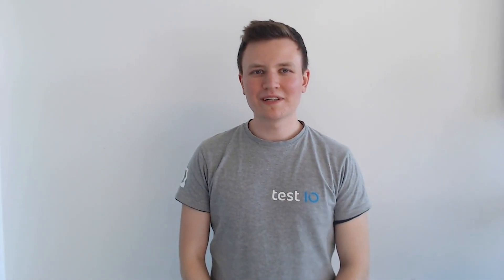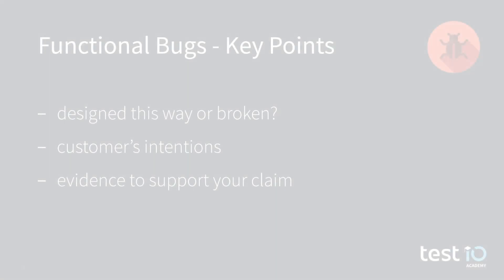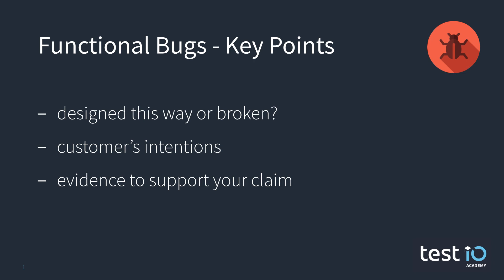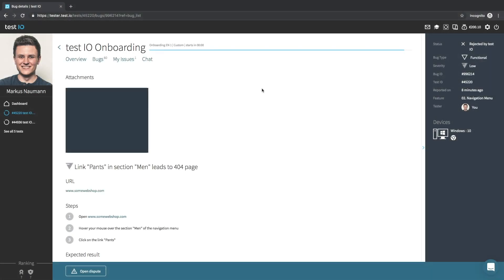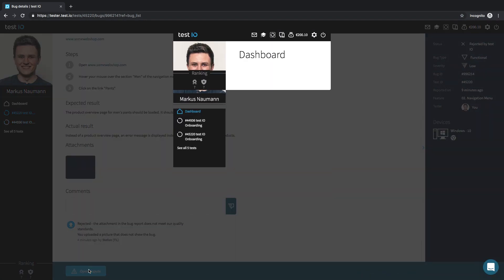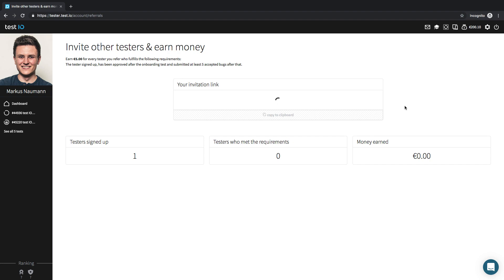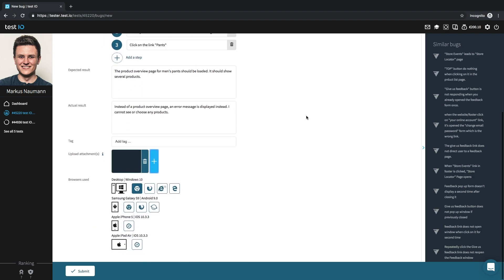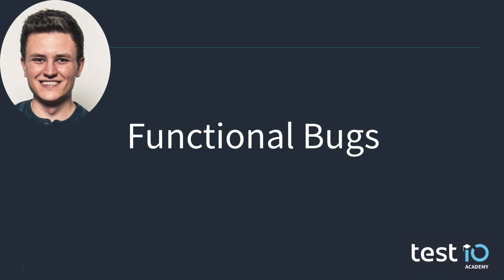Testing Essentials - Functional Bugs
In this video, Markus will give you an overview of what functional bugs are and will present three examples of functional bugs - low, high, and critical. 📻

Key points on how to spot a functional bug - 0:36
Low functional bug example - 1:27
High functional bug example - 2:01
Critical functional bug example - 2:38